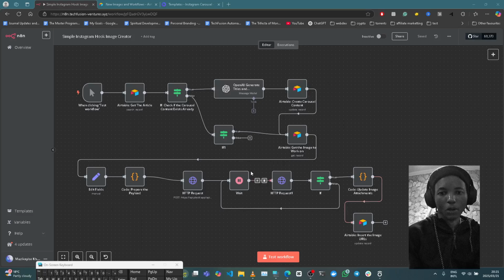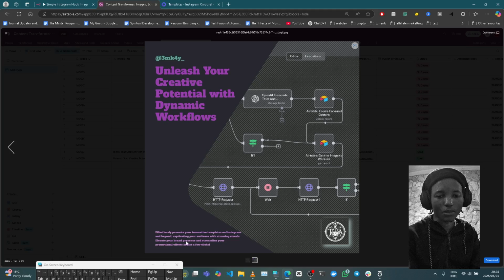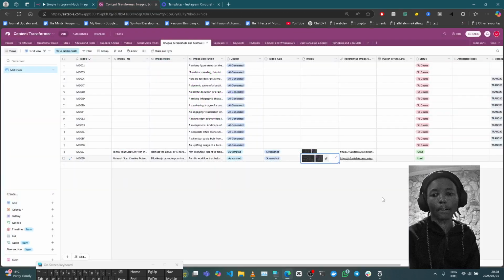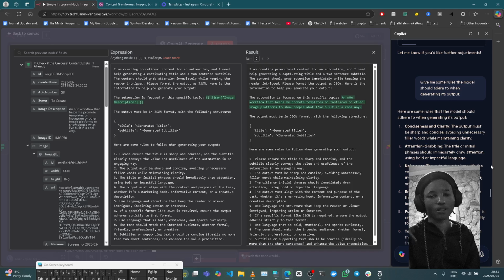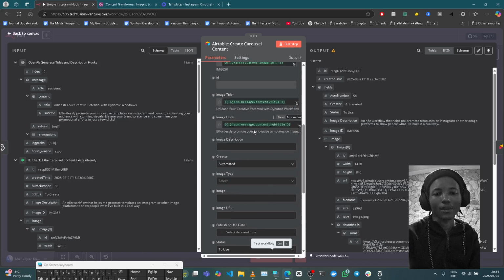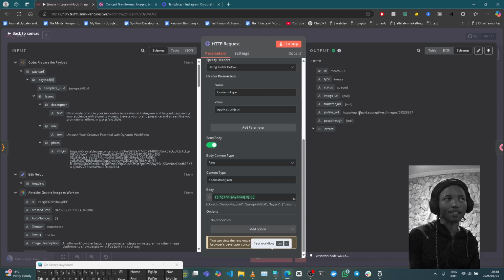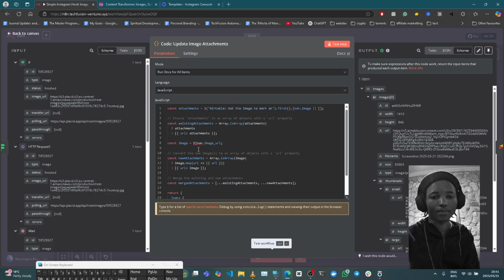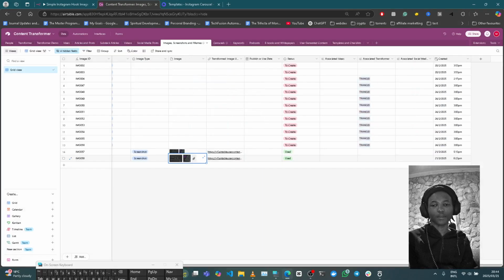Automate Stunning Marketing Campaigns with n8n and Placid!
Here's a Recap of everything you learned in the video:
1. We learned How easy it is to take images and turn them into other engaging marketing content
2. How to use n8n to create powerful image-generation tools
3. How to use Airtable to hold all the data in a database
4. How to think about creating content like this.